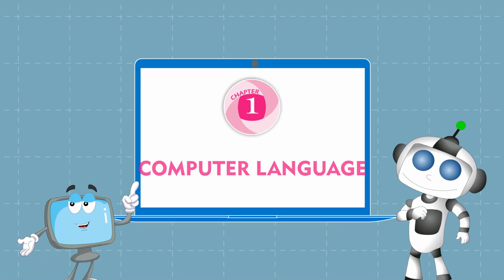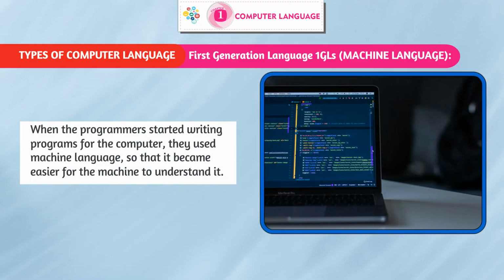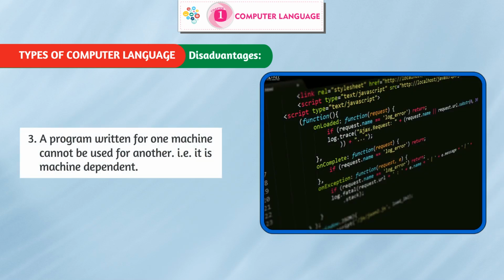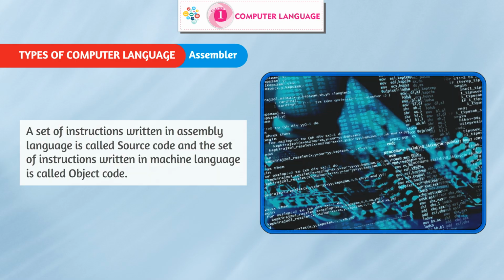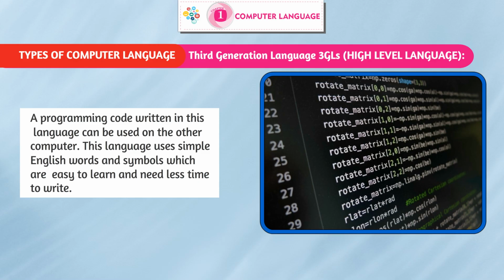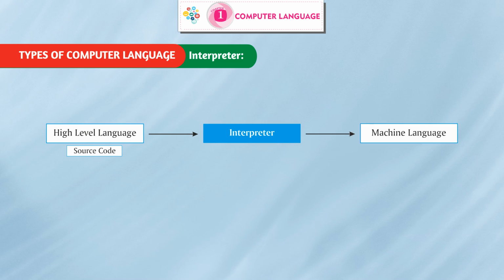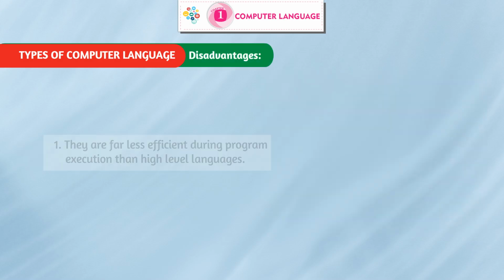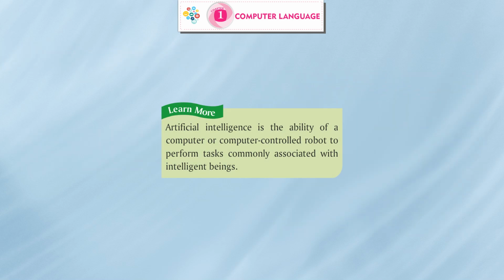Ch 1 | Gems Educational | Computer | Class 6 | Computer Language | For children